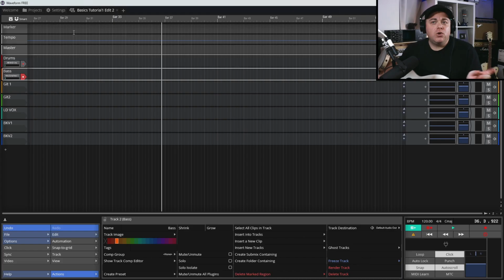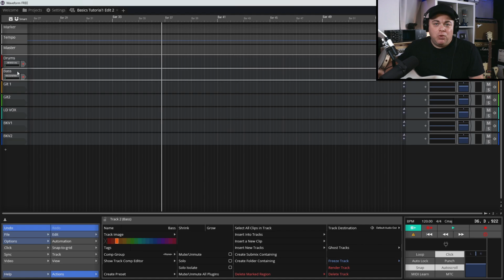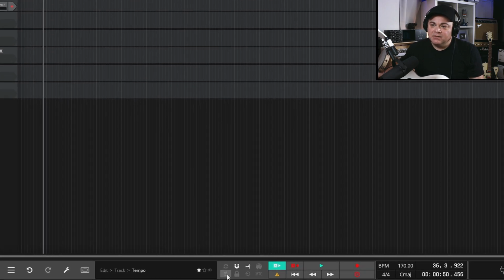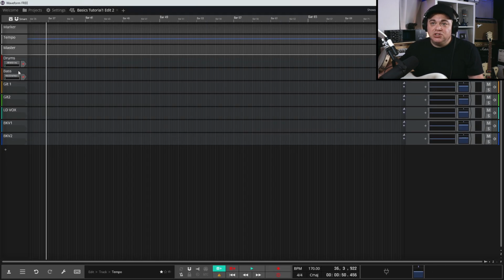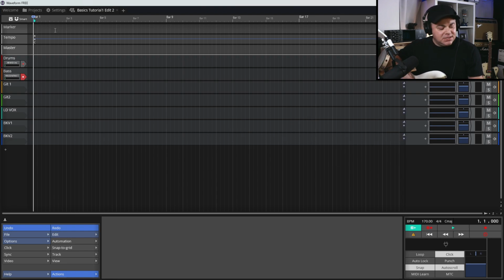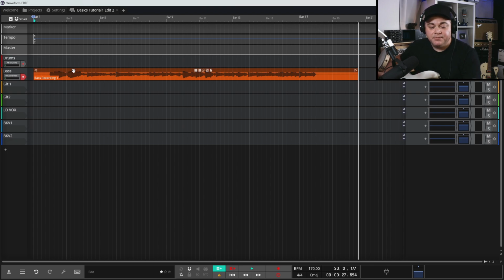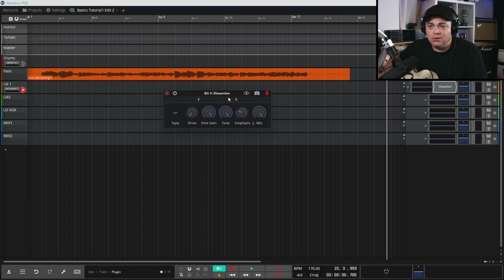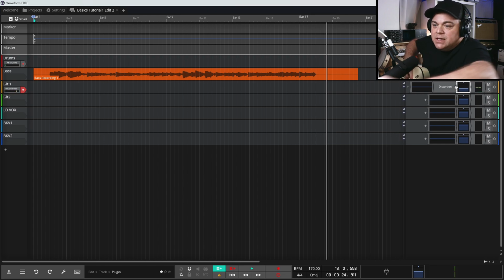Audio Recording Basics In Tracktion Waveform Free & Pro Tutorial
Get started with recording audio in Tracktion Waveform Free or Pro. This is the third Waveform tutorial in the Waveform Basics free course from Tracktion Certified Guru Zane. Click here to go to the next video in the course to do all things midi

1️⃣ Upload unlimited songs to Spotify, iTunes, Amazon, and over 150 outlets plus keep 100% of the royalties with DistroKid.

2️⃣ Grab some Free DAWS, Plugins, Plus unlimited mastering & Distribution with Landr Studio.

3️⃣ Save on some of the best plugins available today. Visit Plugin Boutique and find the best deals on the best plugins.

4️⃣ Check out the latest Deals on Music Gear at Sweetwater ⇩⇩⇩⇩

🎶🎵 Sections Of This Tracktion Waveform Tutorial Video 🎵🎶
0:00 Intro To Waveform Audio Recording
0:29 Setting Your Audio Buffer Size For Low Latency Recording In Waveform
1:24 Why You Should Name Your Track Before Recording
2:11 Setting Your Tempo or BPM In Waveform
2:33 Setting Up The Metronome or Click Track
4:02 Setting The Input For The Track You're Recording To
4:25 Live Input Monitoring
5:03 Starting To Record
6:30 A Good Habit To Get Into
6:53 Multitrack Recording onto a Second Track
7:21 Adding FX Plugins Before Recording
10:05 Adding Virtual Instruments

In this video Zane from Audio Tech TV  does a Tracktion Waveform tutorial showing you how to record audio. From setting up for low latency recording to multi track recording this Waveform Basics tutorial will cover it. This video is part of the free Waveform Basics course done by Tracktion Certified Guru Zane. Be sure to follow along with the rest of the videos in this how to use Tracktion Waveform series to get a jump start in your Tracktion Waveform journey. Whether you use Waveform Free or Waveform pro this free Tracktion Waveform tutorial series will be able to help you navigate this excellent free DAW or premium DAW if you go with the super charged pro version.